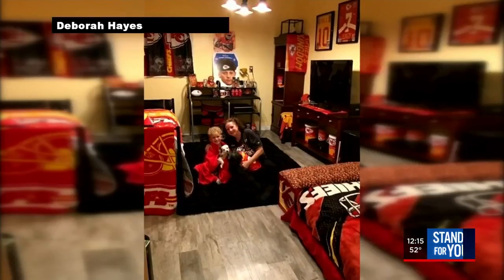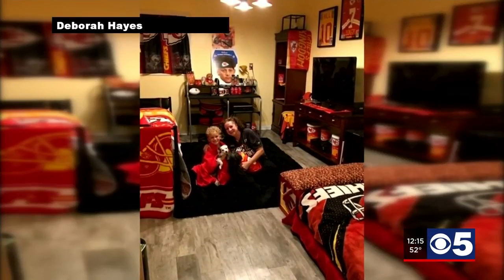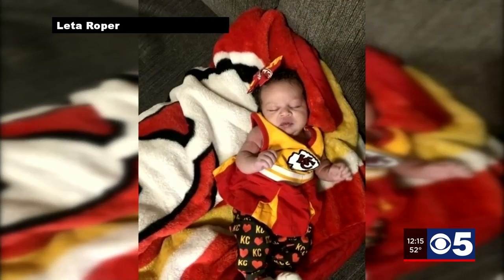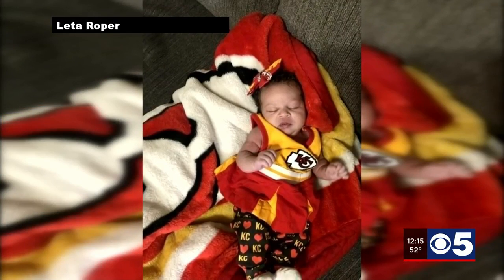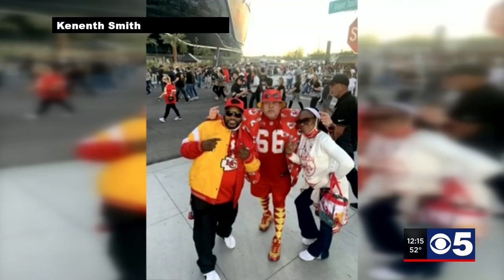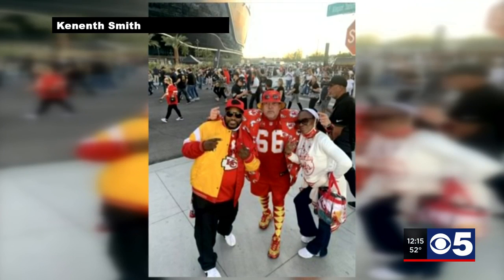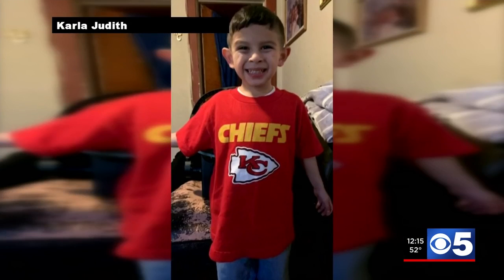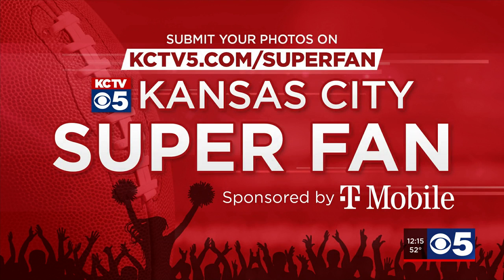Today's Kansas City Super Fans